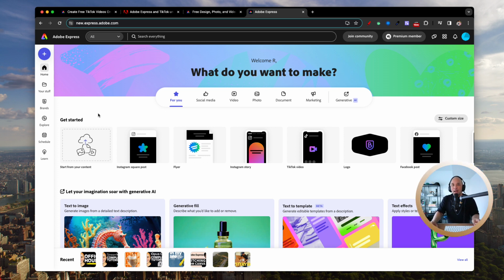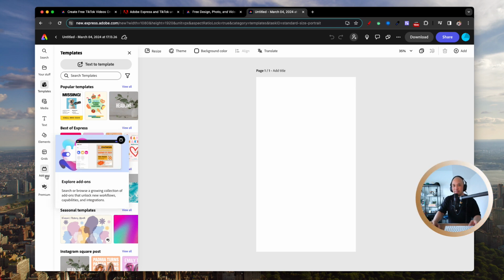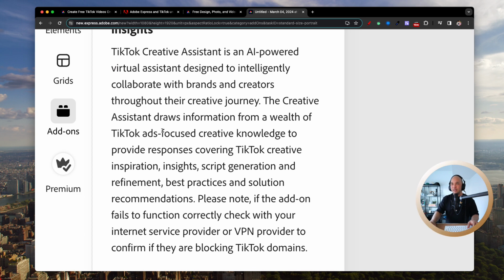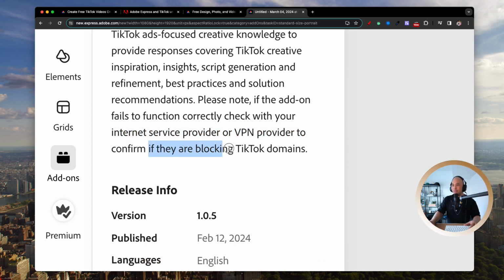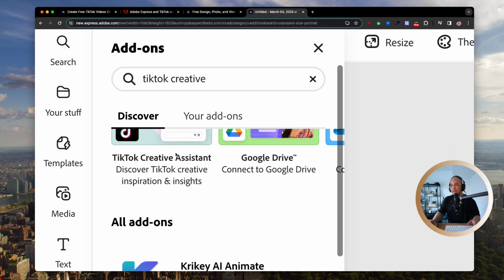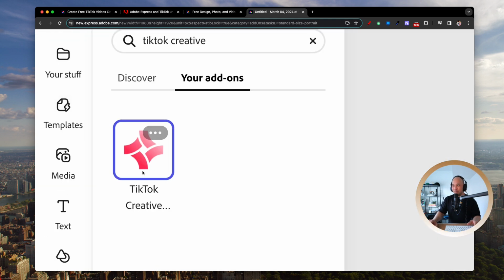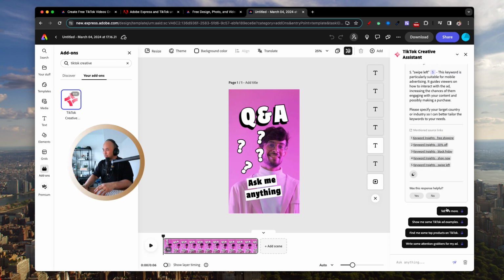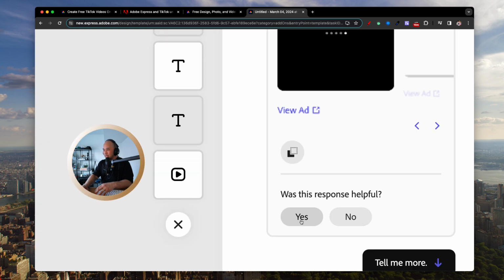Get AI-Generated Ideas for TikTok Videos | @AdobeExpress Tutorial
[Create your FREE Adobe Express Account]

The Coffee with Creators podcast is a show that talks all about the Creator Economy, Content Creation, Influencer Marketing, and about all the ways that Content Creators can build successful Revenue Streams using their own Content. This show is hosted by Rob Balasabas, the Head of Partnerships & Community at Uscreen.tv who also happens to be a Content Creator himself, sharing all that he knows and is currently learning inside the Creator Economy.